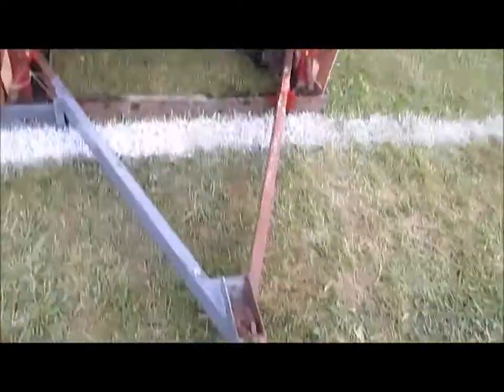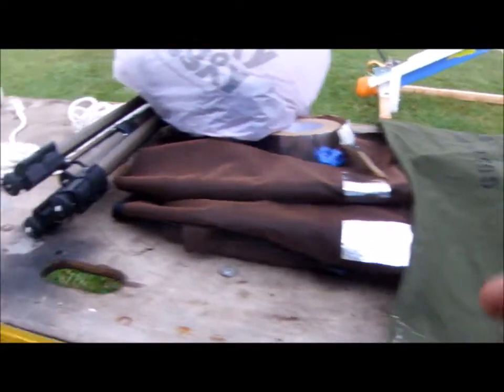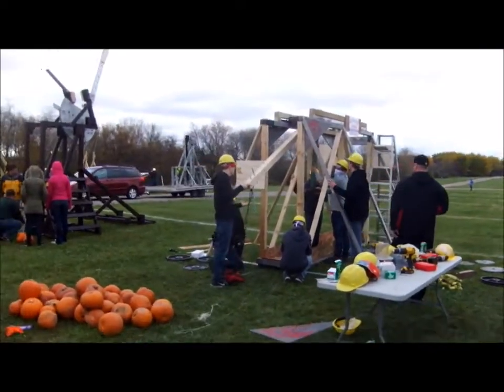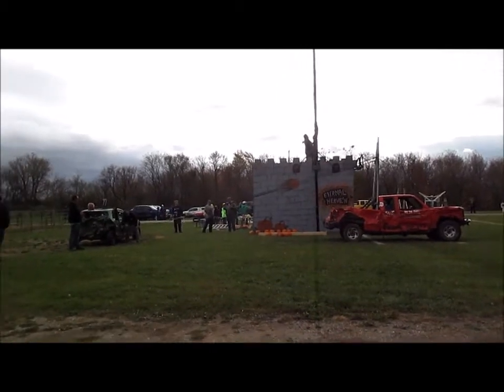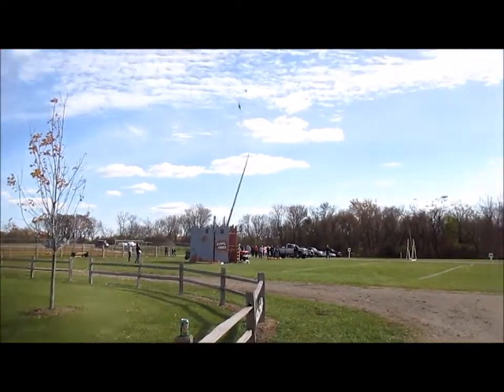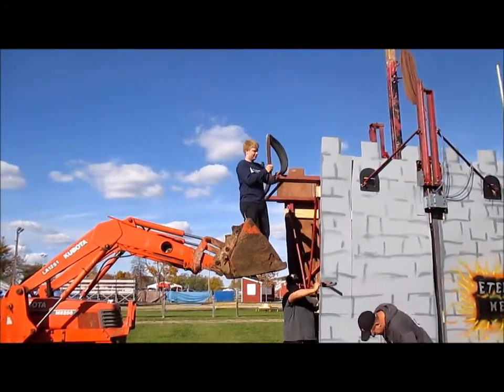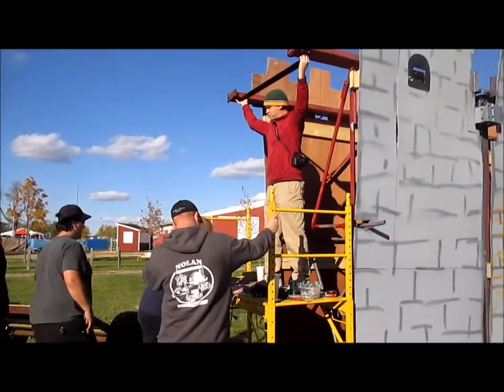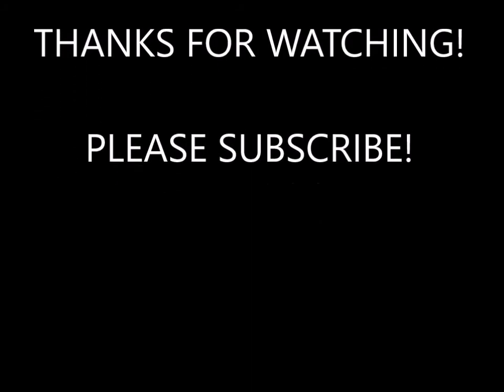Pumpkin Chuckin 2015 with a Large Floating Arm Trebuchet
See the HUGE trebuchet from Trinity Lutheran Church hurl pumpkins almost 500ft.  Also see this video's prequel where we prepared for competition